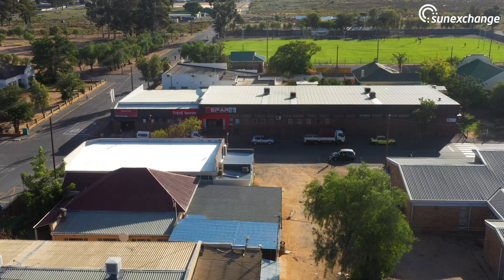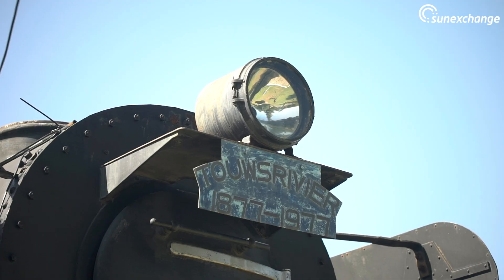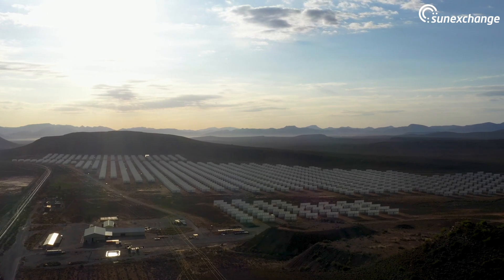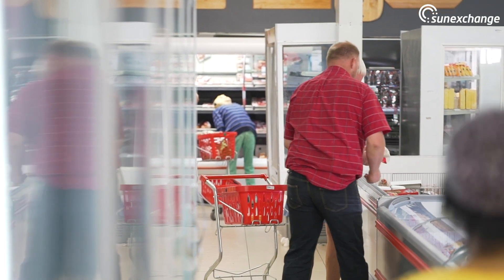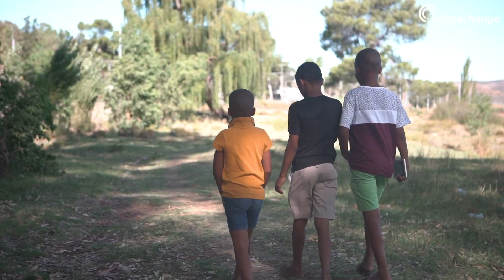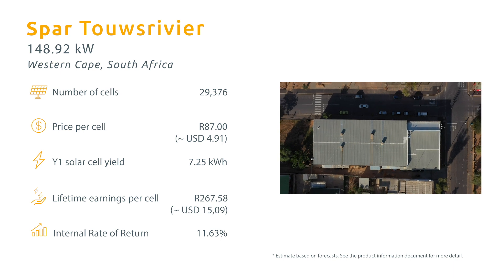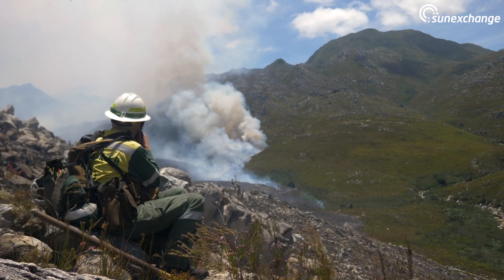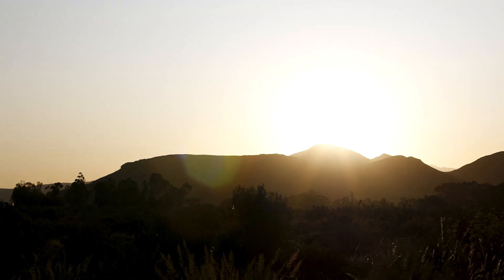Sun Exchange Solar Crowdsale #30 - Spar Touwsrivier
Sun Exchange is the world’s first peer-to-peer solar panel micro-leasing platform. Our mission is to connect the world to the sun. Through the Sun Exchange online platform, anyone, anywhere in the world, can own solar cells and build wealth by leasing them to businesses and organisations in emerging markets. This model closes a funding gap, providing schools, businesses, clinics, retirement homes, nonprofits and other organisations, which would not normally be able to secure solar finance, with equitable access to affordable, sustainable renewable energy.

Touwsrivier Spar is the fourth supermarket in the global retail franchise to be going solar through Sun Exchange. Touwsrivier is located at 770m elevation, between the Hex River Mountains and the Great Karoo desert. Just outside of the town is the second largest Concentrated Solar plant in the world, proof that this town is an optimal location from which to source income from solar cells for the next 20 years.

By purchasing solar cells through Sun Exchange’s platform you get to offset your carbon and receive a predictable income stream equivalent to an estimated 10-12% Internal Rate of Return (IRR) for 20 years.

to buy solar cells today